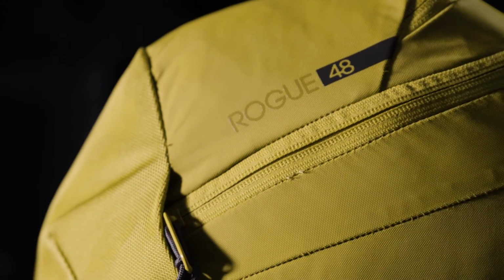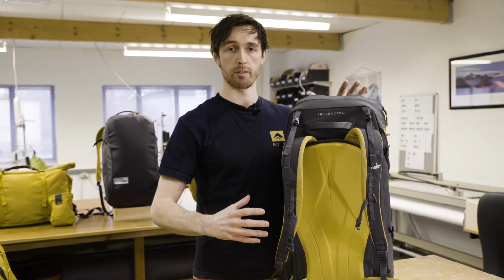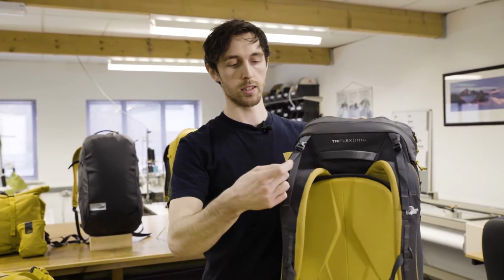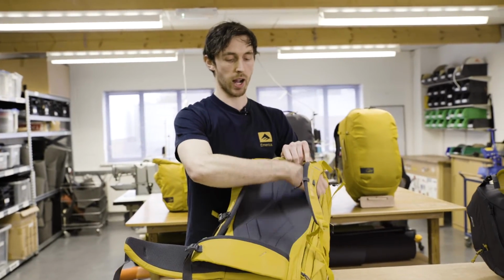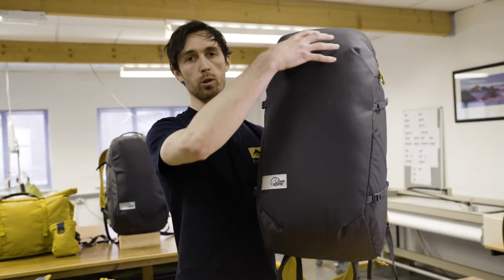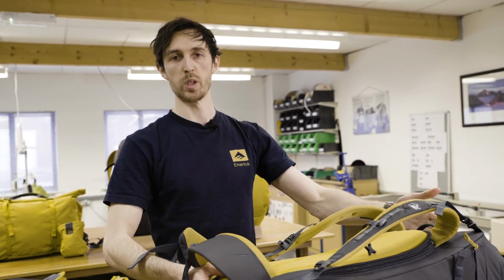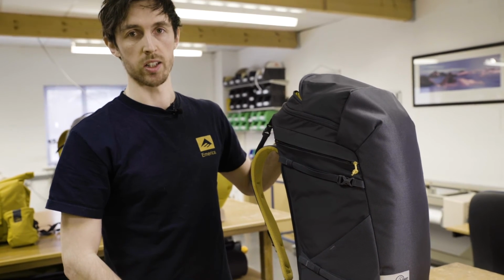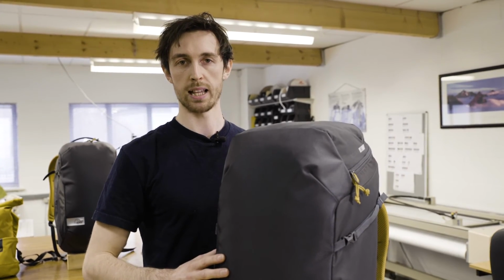WALK THROUGH // The Rogue 48 Cragging Pack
Lowe Alpine climber and designer, Dan Jenkin, talks through the design of the new Rogue 48 cragging pack from the Lowe Alpine ROCK collection.

As the largest volume pack in the range, it's perfect for trad and sport climbers with a lot of gear, looking for stable and supportive carry for long approaches.